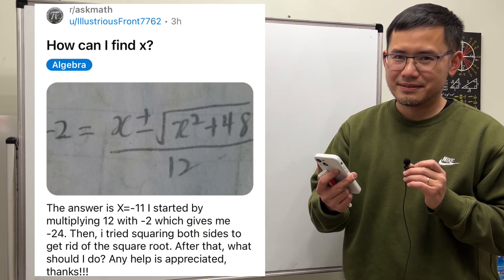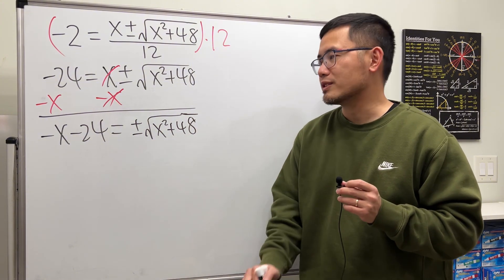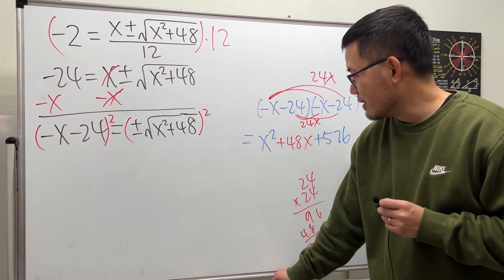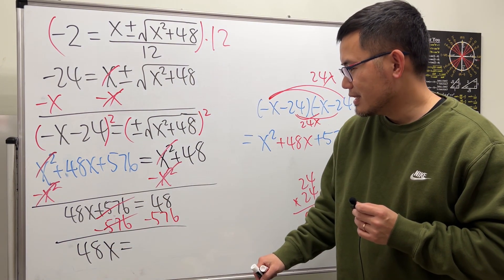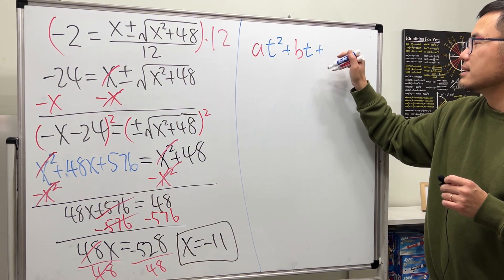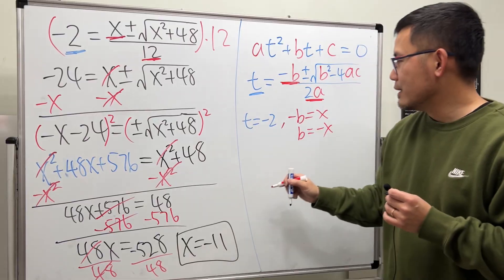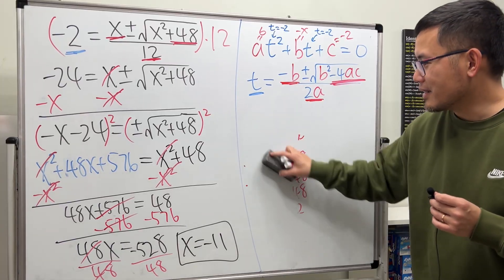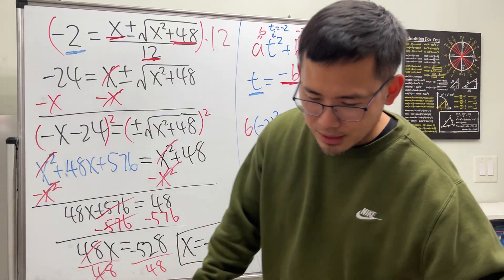How can I find x? Isn't this the quadratic formula? Reddit r/askmath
We will solve a very creative square root equation! The equation is -2=(x+-sqrt(x^2+48))/12. I will show you two ways to solve this equation. The first way is to "just solve it" and the second method is to use the quadratic formula backward to write a quadratic equation.
0:00 How can I solve for x?
0:14 "Just solve it"
4:09 Use the quadratic formula backwards